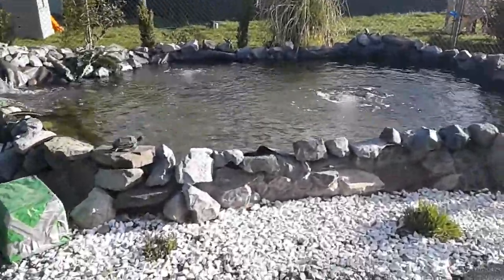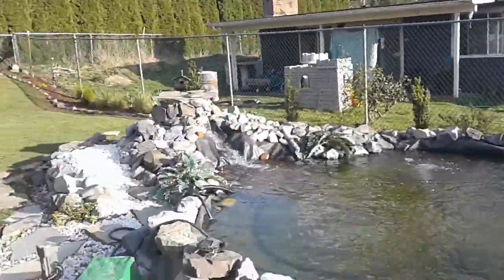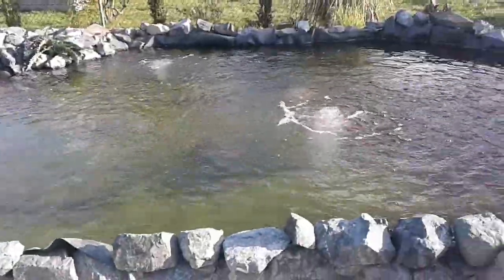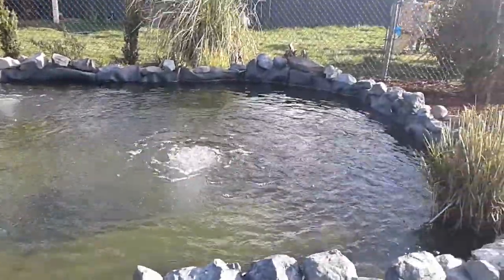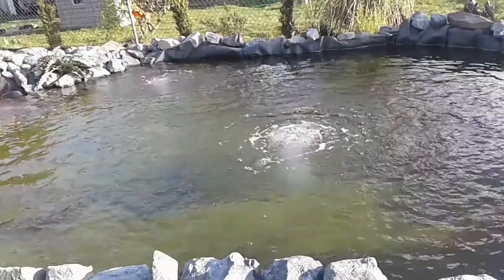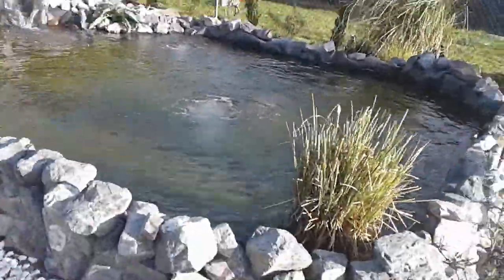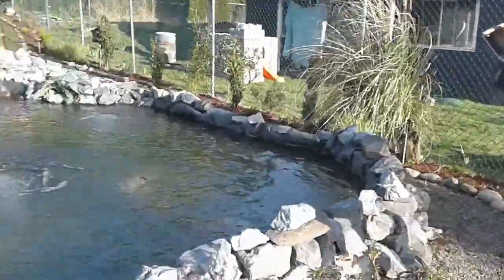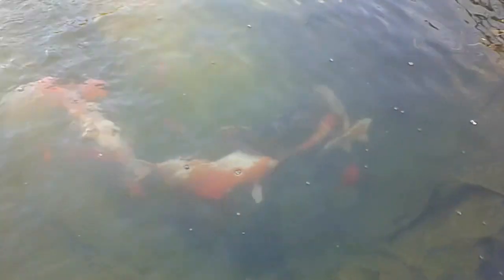My Mom's Pond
SHE MADE IT BY HERSELF! I mean, she got a little help from my brother but still!